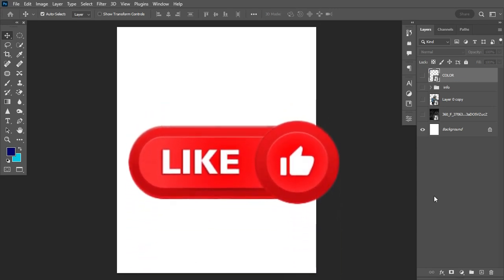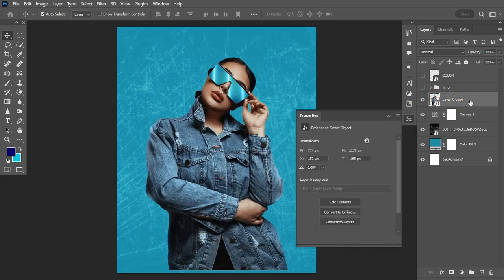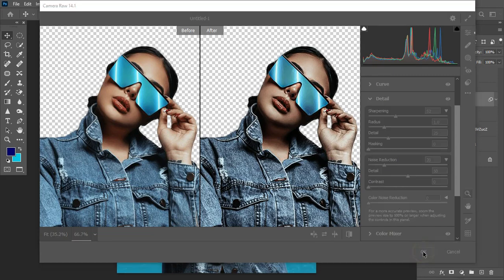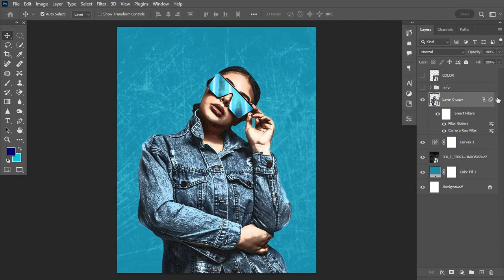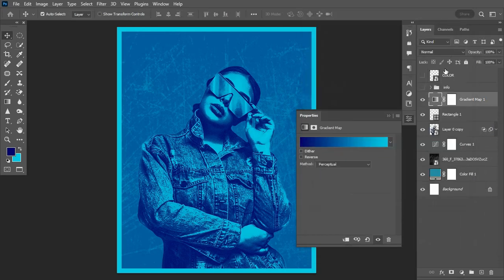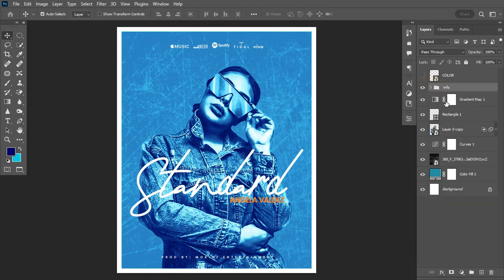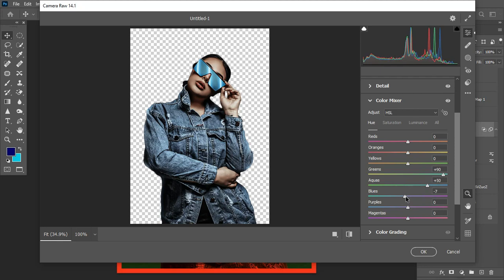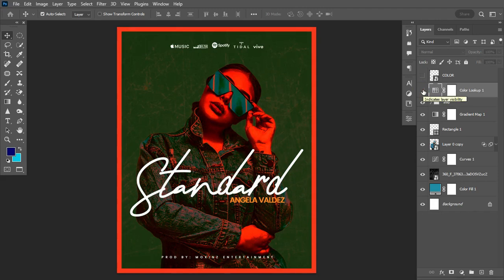ALBUM COVER ART DESIGN TUTORIAL | Photoshop Tutorial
Hello, welcome to my channel YJ Digital World, I'm Agu Joseph! on this video tutorial, i will guide you through on how to create ALBUM COVER ART DESIGN using Adobe Photoshop.

ALBUM COVER ART DESIGN TUTORIAL